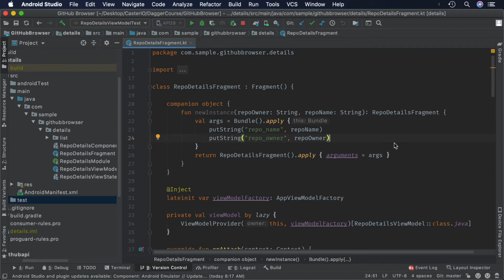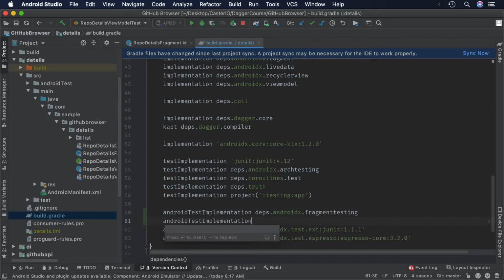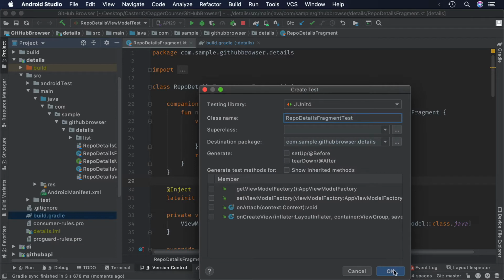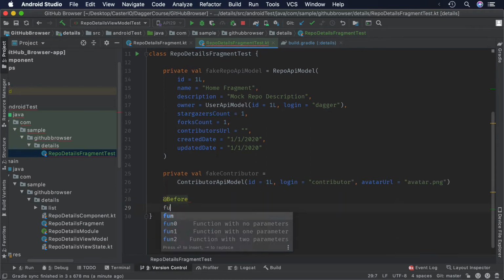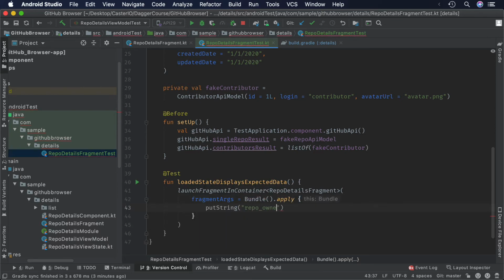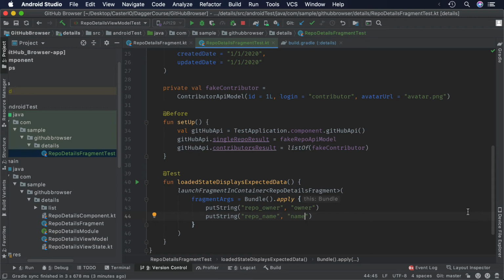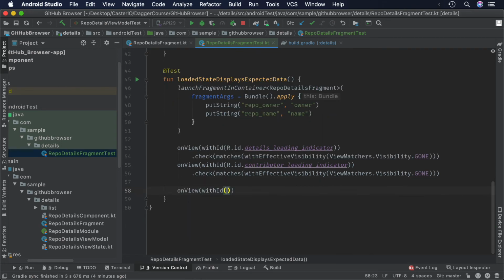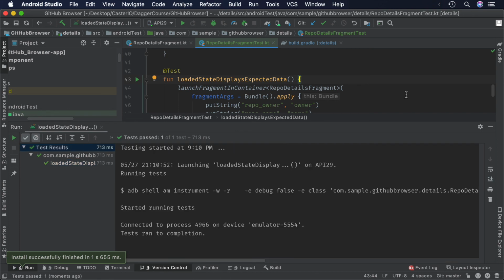Dagger 2 Deep Dive (47/55) - RepoDetailsFragment Espresso Test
In this lesson, we use the testing library we’ve created to quickly write an Espresso test for the RepoDetailsFragment.